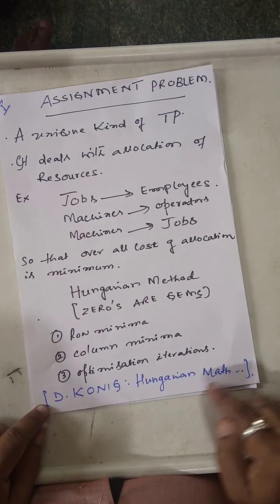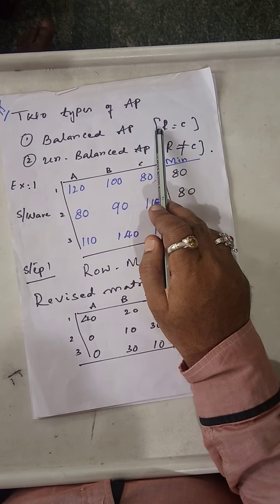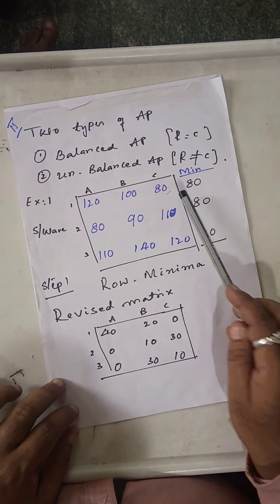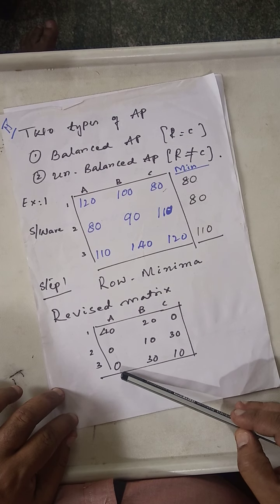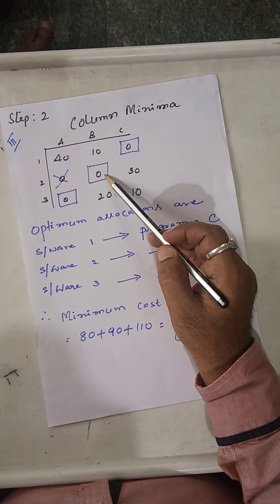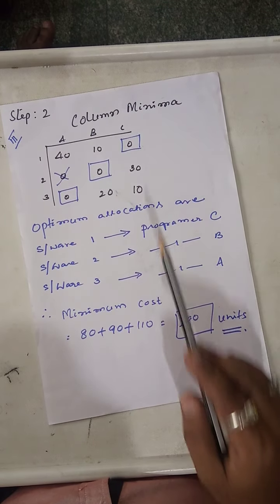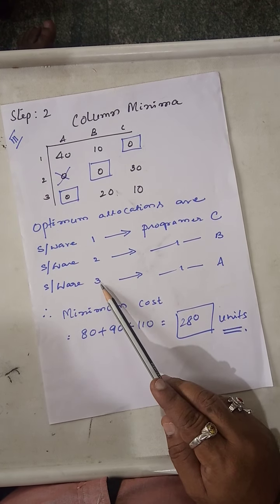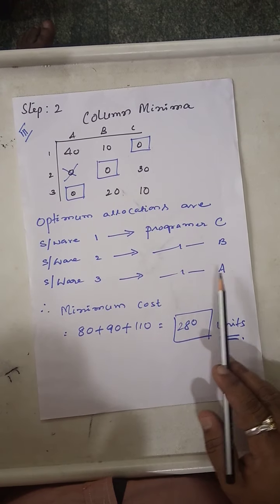ASSIGNMENT PROBLEM - HUNGARIAN METHOD.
This video is uploaded in the interest of conducting online classes for both commerce, Management and Engineering students with regard to the subject Operations Research (OR).
The current video presents the basics of Assignment problem by using Hungarian Method.